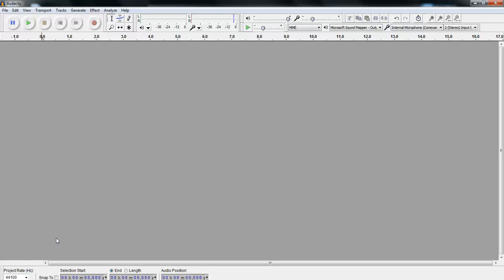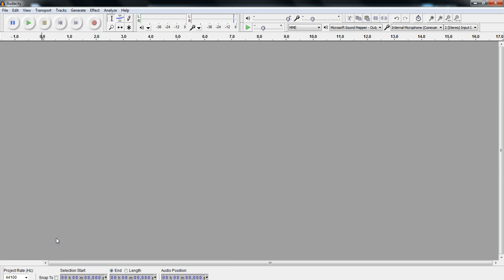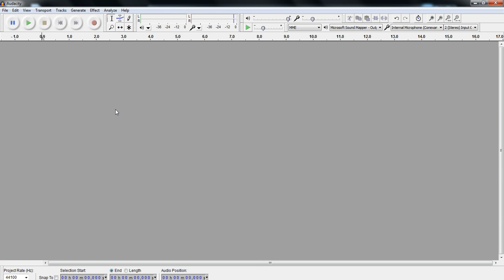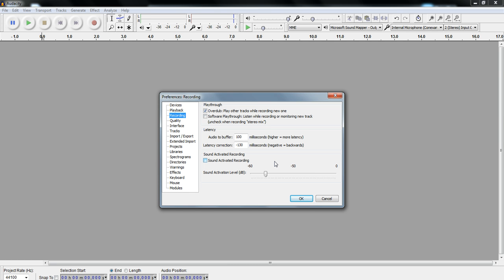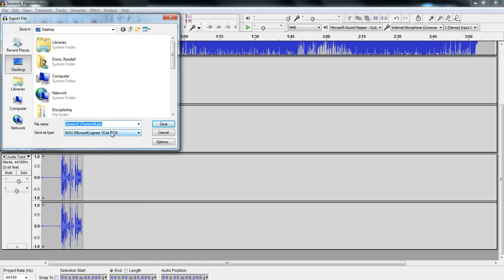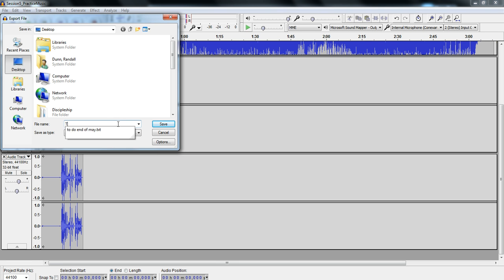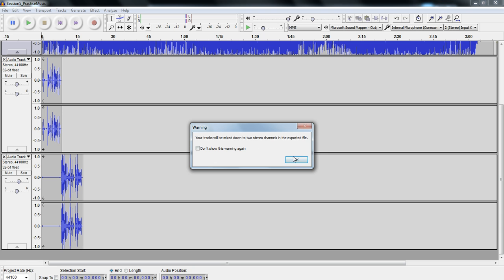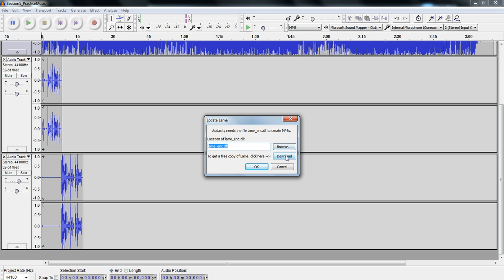Brief Intro to Audacity